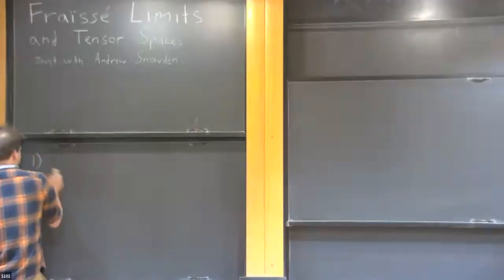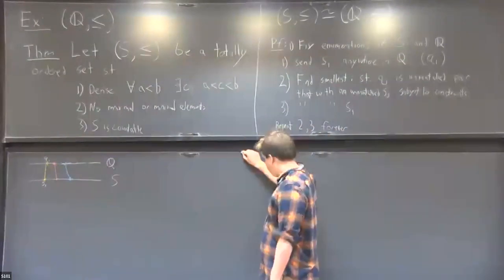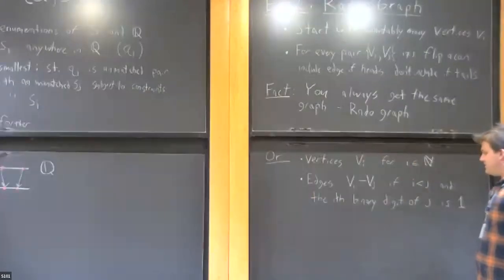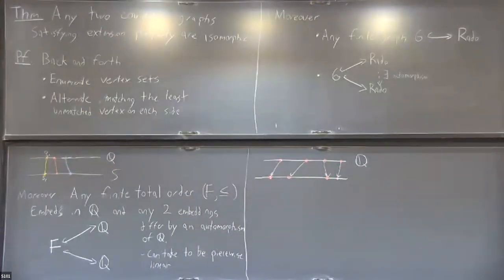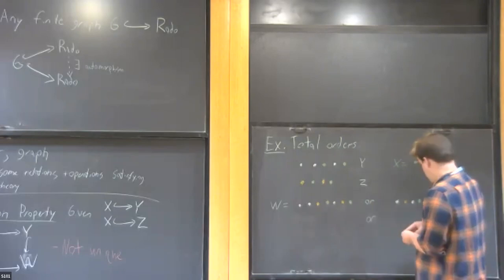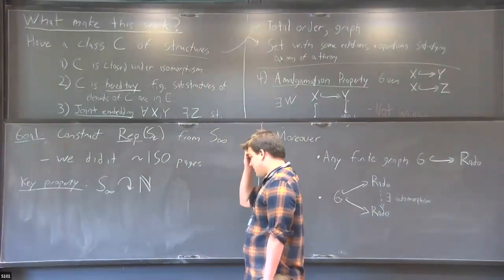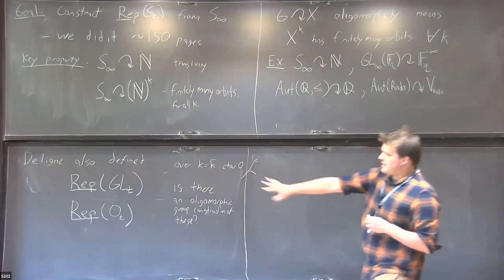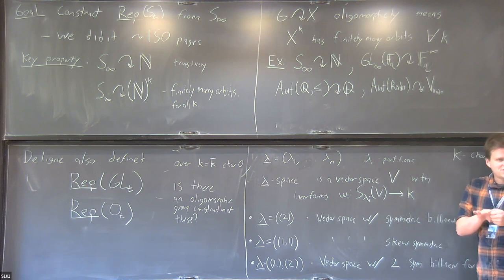Fraisse Limits and Tensor Spaces - Nate Harman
Special Year Learning Seminar

Topic: Fraisse Limits and Tensor Spaces
Speaker: Nate Harman
Date: October 19, 2022

In model theory Fraisse limits are certain highly homogeneous countable structures -- examples include the rational numbers as the unique dense linear order without endpoints, and the Rado graph as the "unique infinite random graph".  I will discuss the basics of this theory, and then discuss some recent work with Andrew Snowden extending this notion to linear algebraic settings where we construct certain ultrahomogenous tensor spaces.